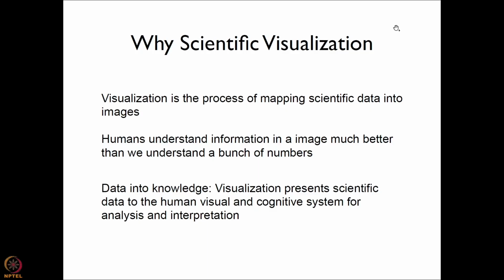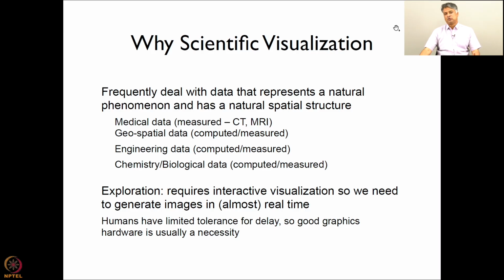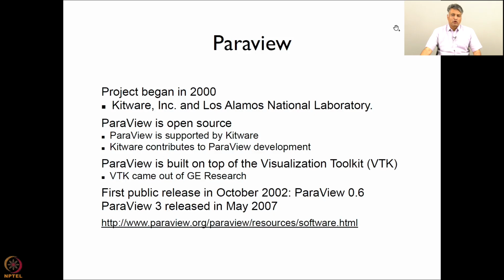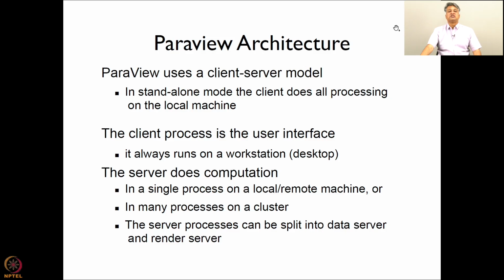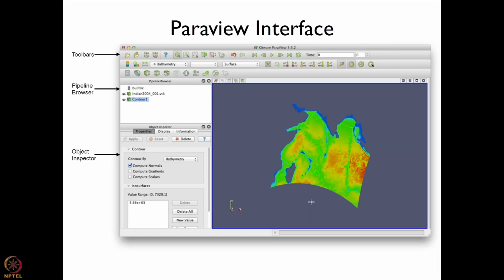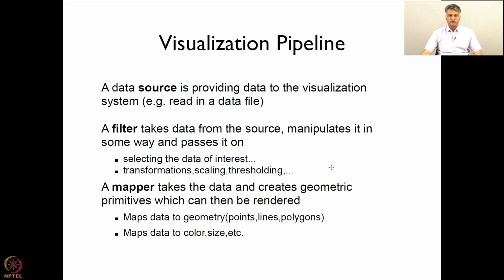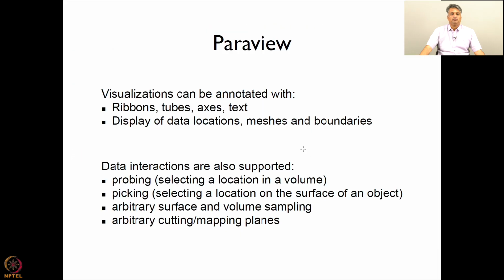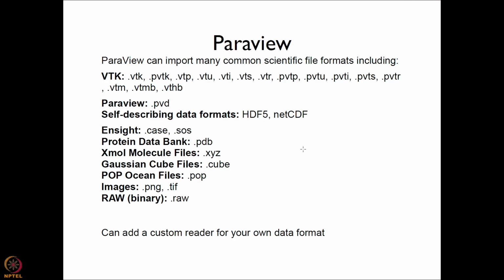Week 11: Lecture 6: Scientific Visualization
Lecture 6: Scientific Visualization